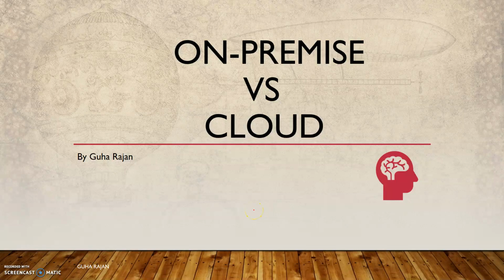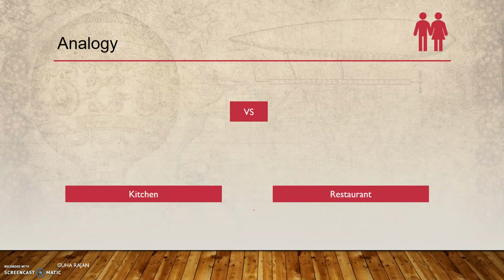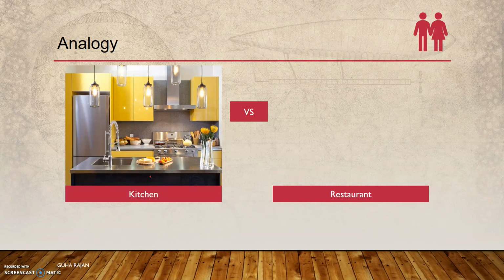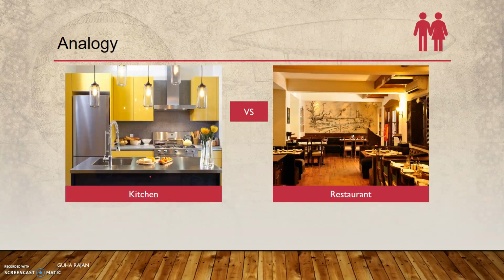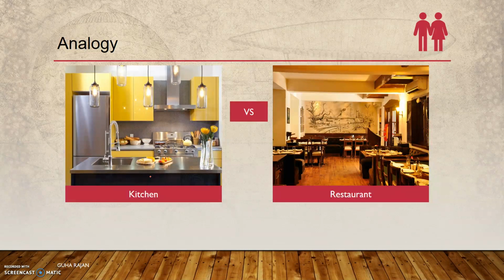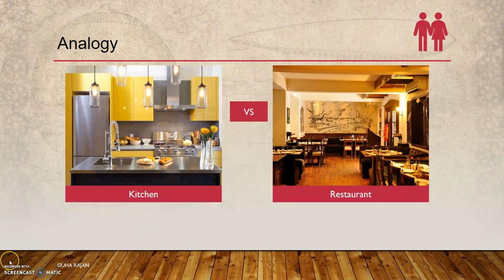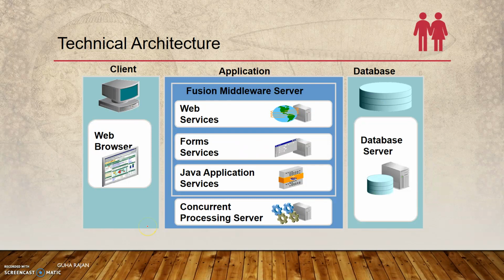Simple Real life example difference between Cloud and On premise Application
This presentation is part of the course - Managing ERP implementation.

&&&&&& Other Project management Courses &&&&&&&&&&&&&&

Software Project Management Using MS Projects

Other Courses on ERP